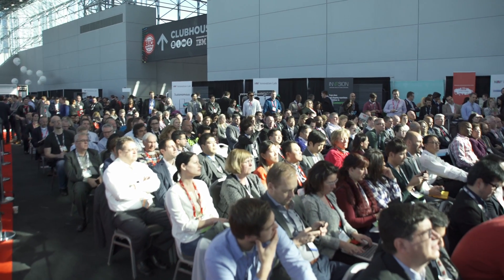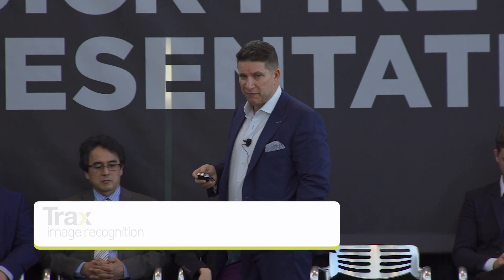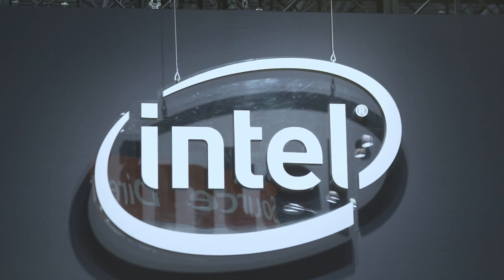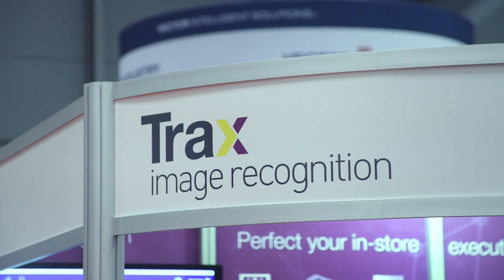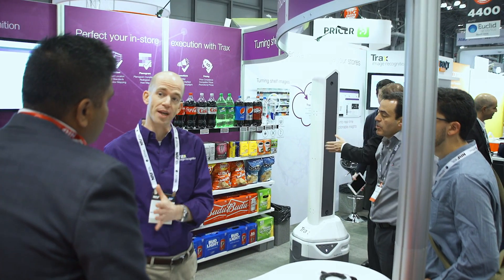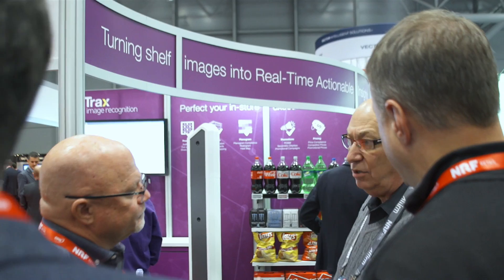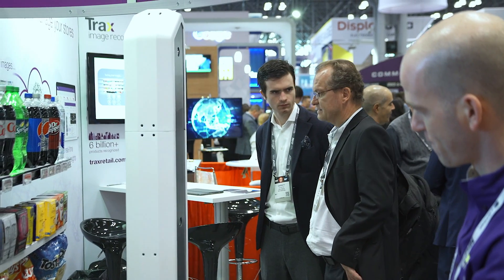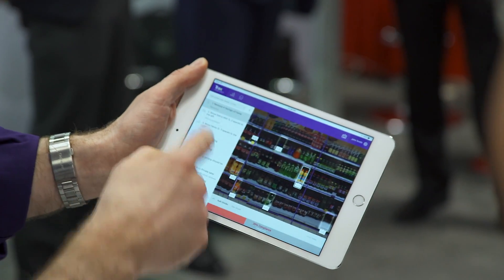Trax at NRF 2017 | A smarter way to manage stores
It takes sophisticated technology to do the basics well. At NRF 2017, Trax showcased how AI, deep learning and robotics are helping retailers optimize product availability and assortment discipline, while boosting staff productivity and elevating overall shopping experience in the store.